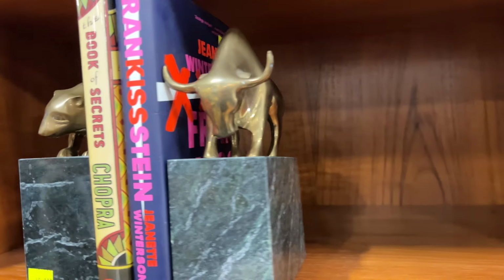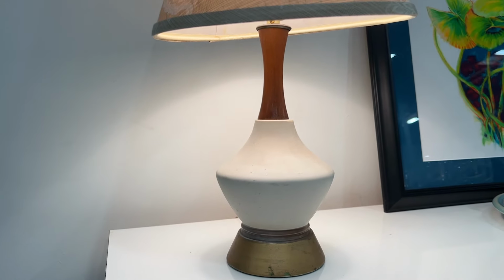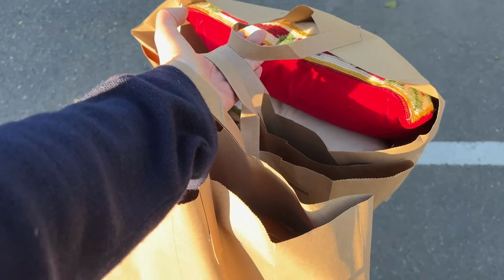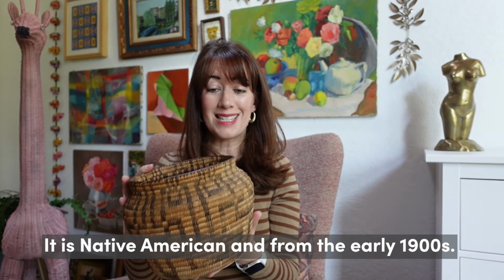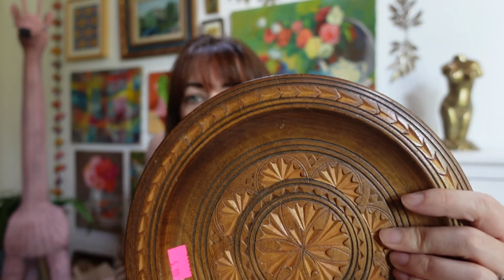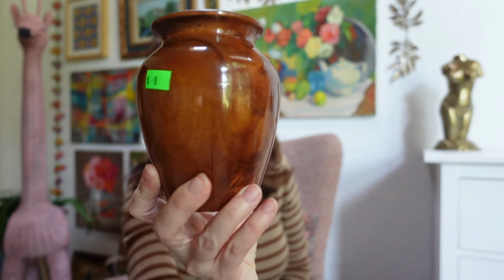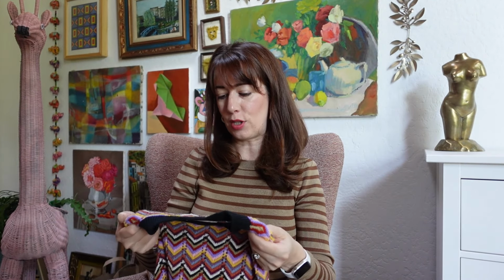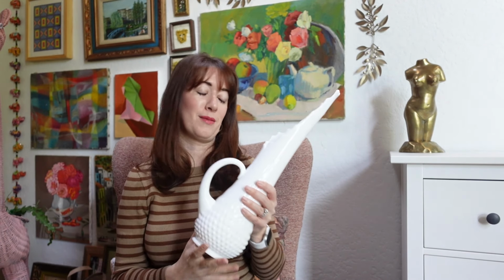HUGE Estate Sale Haul | I Found A Bucket List Item | Vintage Reseller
Hi Everyone! My name is Andi Jenkins and I’m a chai-fueled thrifter, vintage reseller and interior stylist. All Put Together is where I share my latest thrift hauls and styling tips. In today's episode, I'm going to show you all the amazing things I found at some estate sales (inc. PDX Estate Marketplace) AND my local thrift stores. Links to Etsy items below.

Bon Ami Cleaner (ad)

F E A T U R E D  L I S T I N G S
+ Little Copper Pedestal
+ Brass Basket
+ Wood Vase
+ Bird Sculpture
+ Carved Plate
+ Roll-Top Teak Organizer

+ Booth at Tiny Brambles Shop, Portland, Oregon - SW 9th & Morrison
+ Booth Space at Curiosities (Downtown Tigard)

+ Sony ZV-1
+ iPhone 13